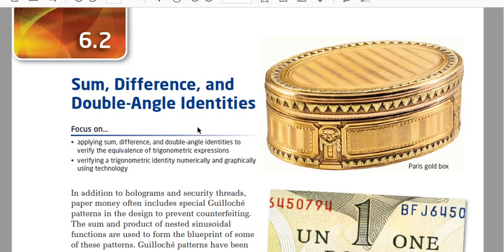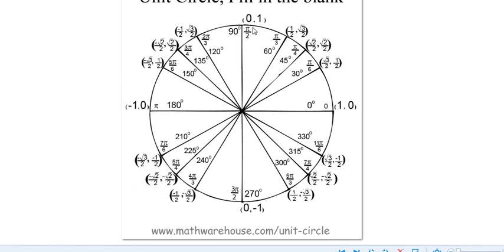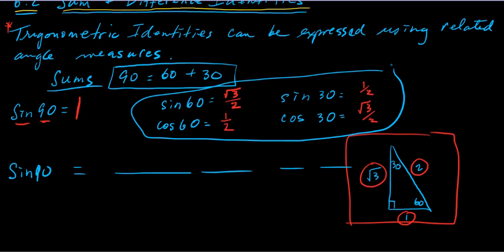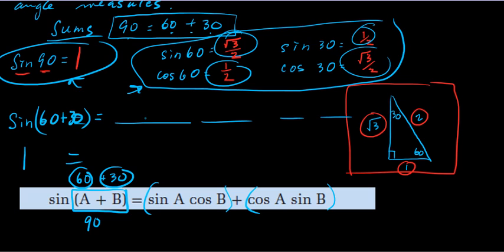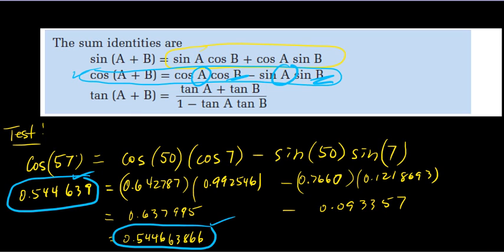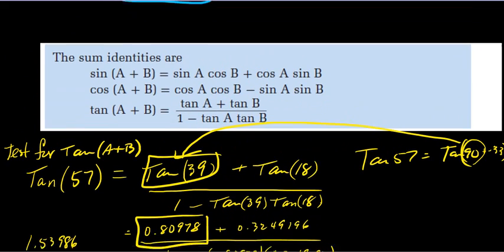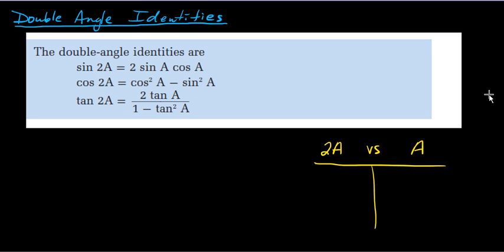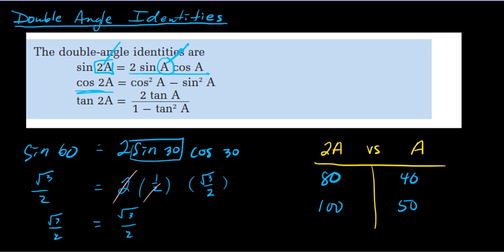PC 30 6.2 Sum, Difference, Double Angle Identities